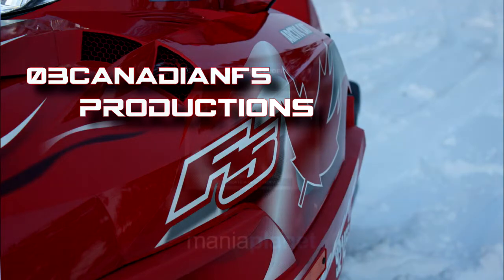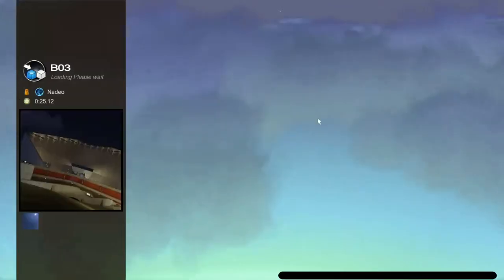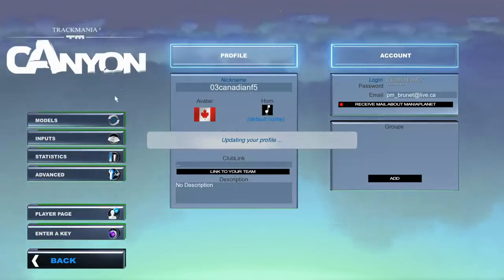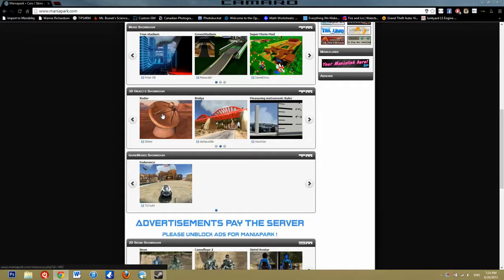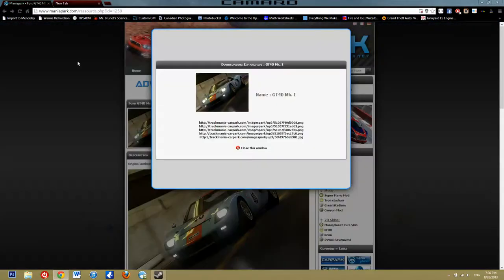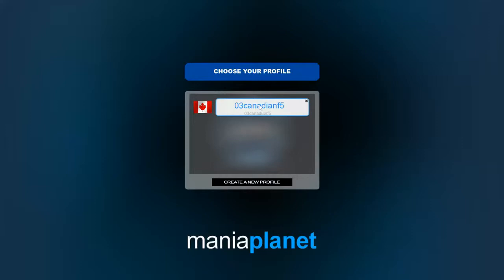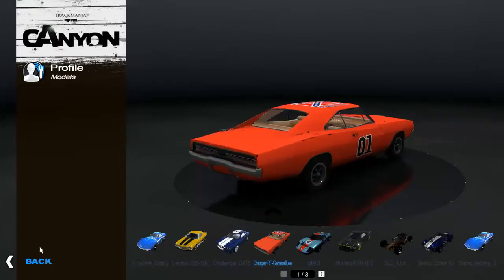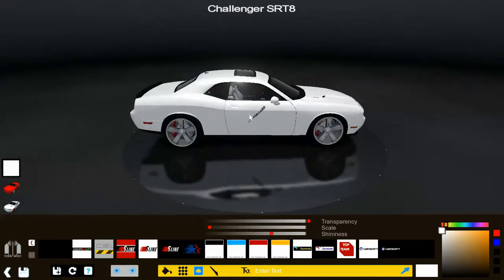Canadian Plays | Trackmania 2 Canyon Ep. 2 | Basic car modding tutorial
In this episode I run through how to download models and 2d skins and install them for use in Trackmania Canyon. As well as provide some basic reviews of a few of my favourite models I have downloaded to date.

Intro and exit song is Energy by Odin.